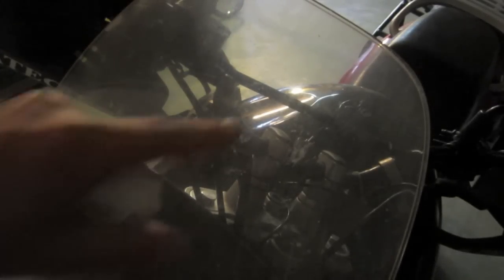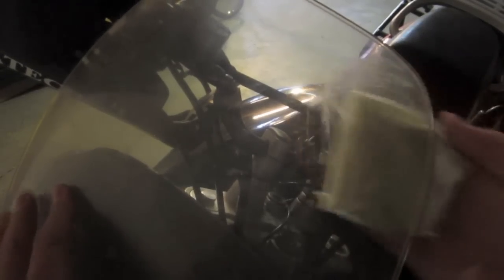Trying to polish the windshield on a BMW F650 Funduro with toothpaste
EDIT: After a few weeks the haze has returned. Need to use a polishing wheel to really get it better.
Trying to polish up the windshield on the BMW F650 Funduro. Hard to tell in video, but the paste does brighten it up a bit. Even better with a polishing wheel if you have one.